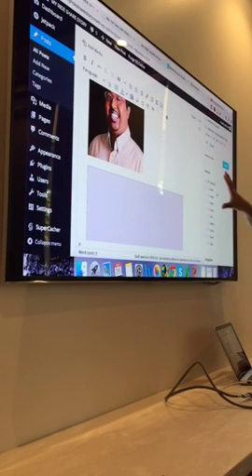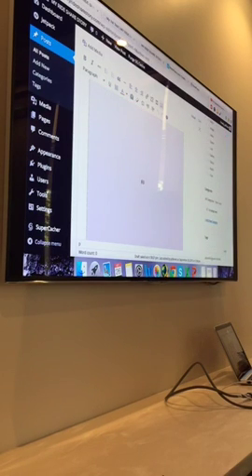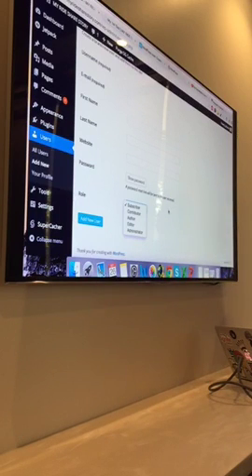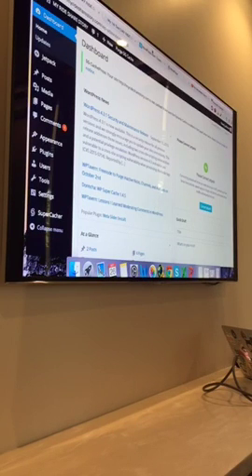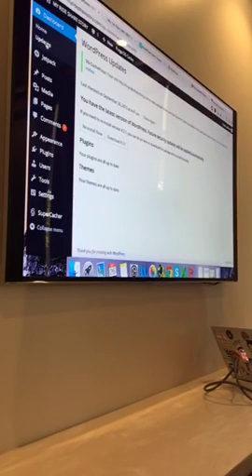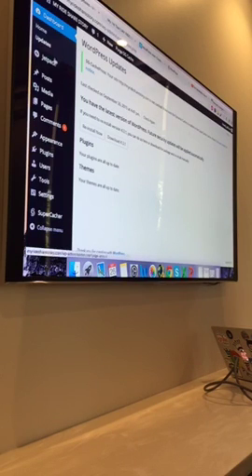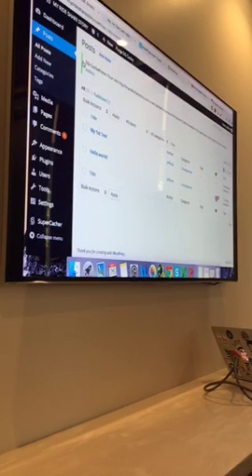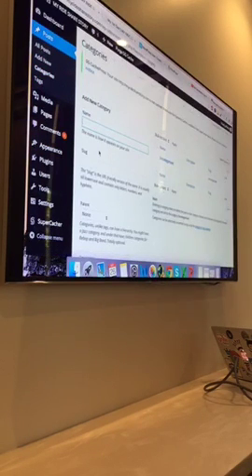✅ Live Workshop - [Part 3] Let Me Help You Build Your WordPress Website Step by Step ✅ YusufiedS...